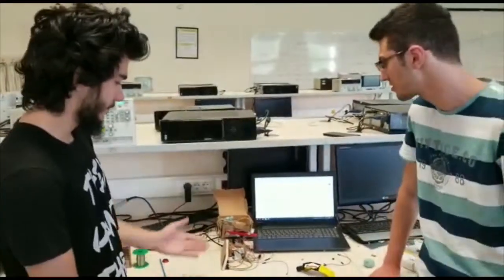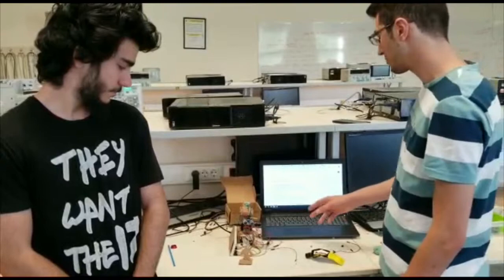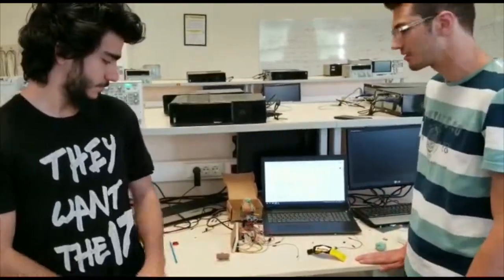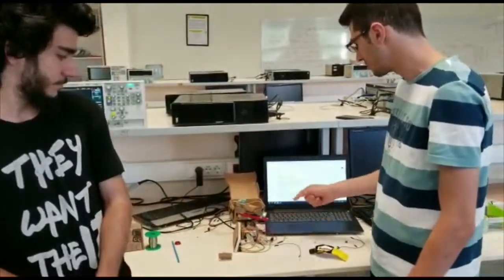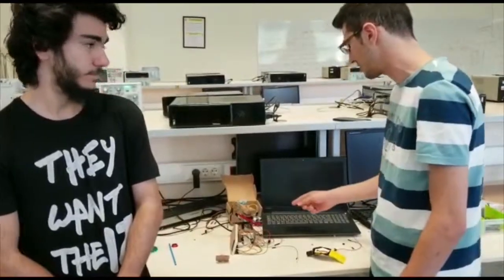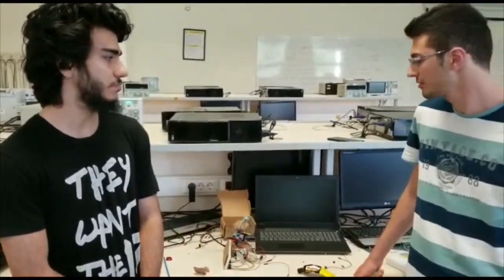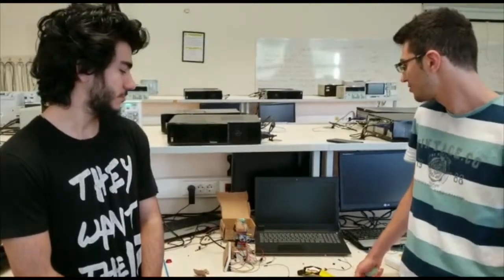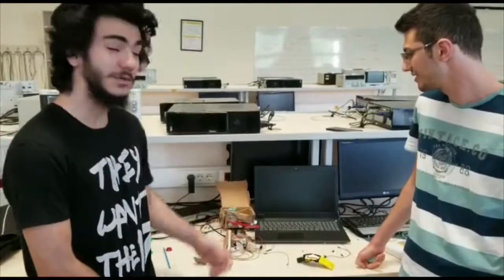EEE212 Term Project - Belgi Özdemir and Burak Yorulmaz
Kazoot Turret